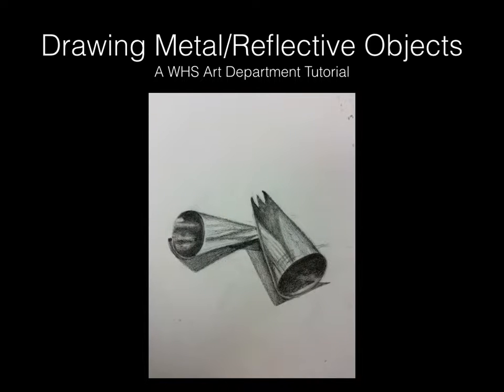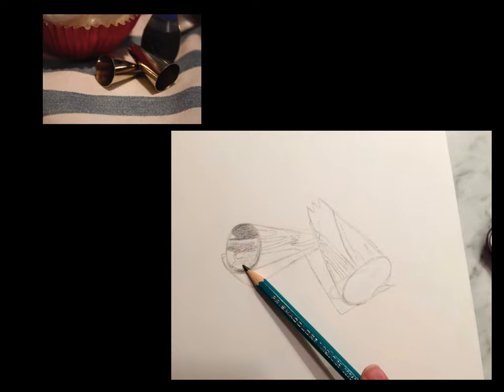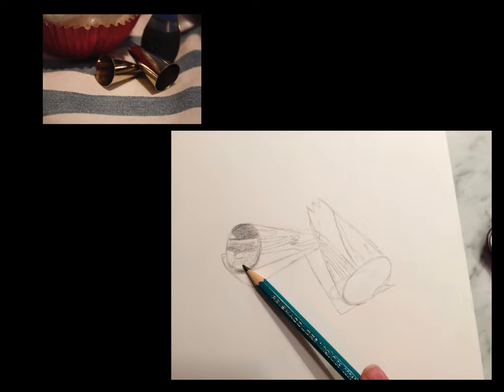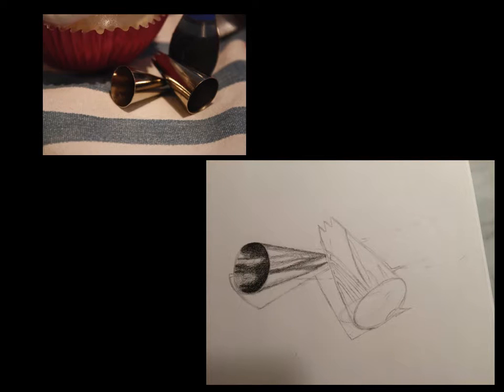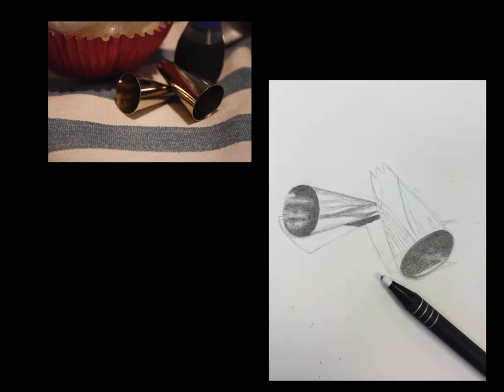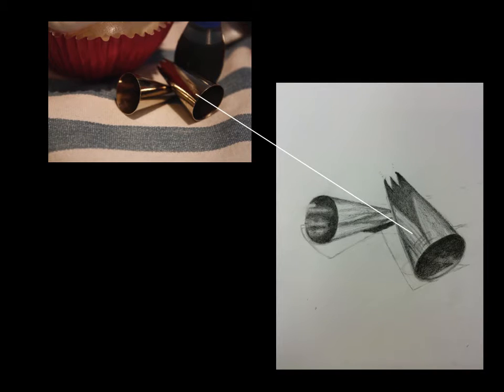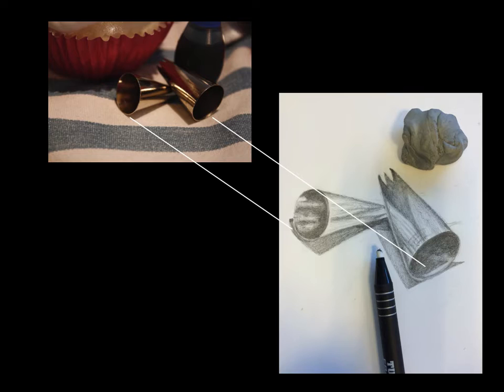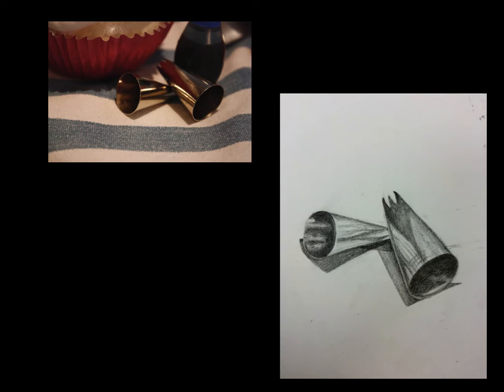Metal Reflective Objects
Westside High School art department, District 66 Metal Reflective Object Tutorial